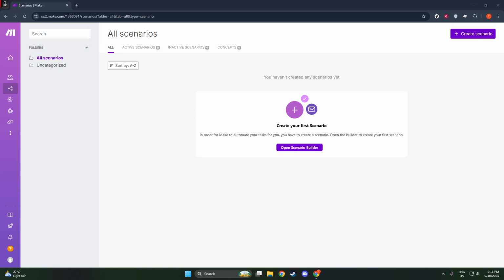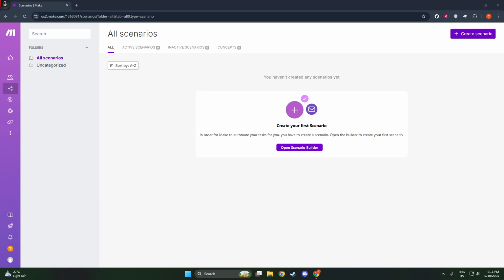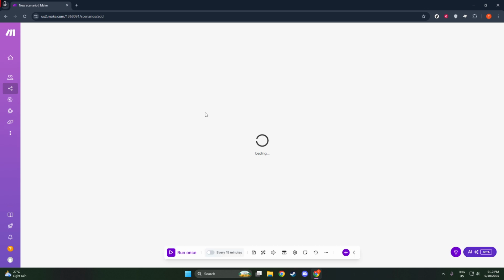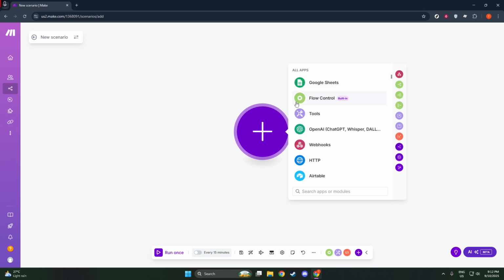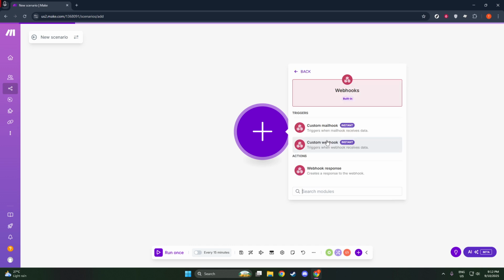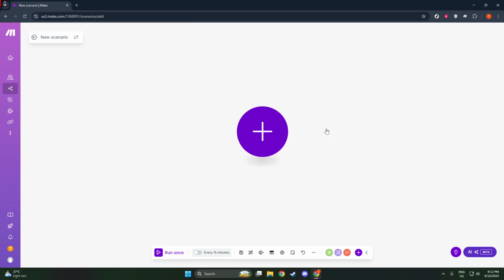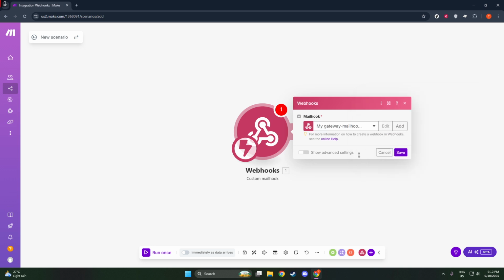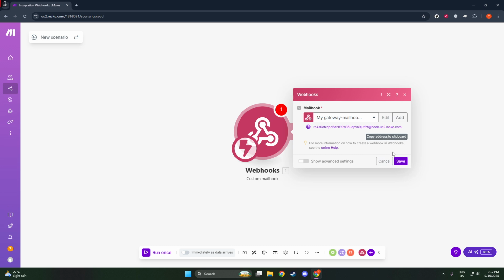How to Trigger a Webhook in Make.com [2026 Full Guide]